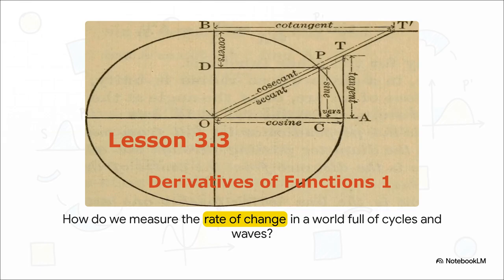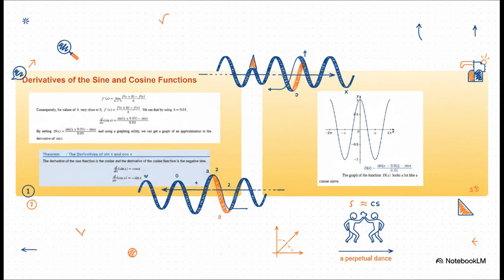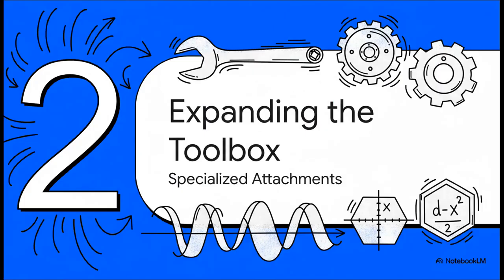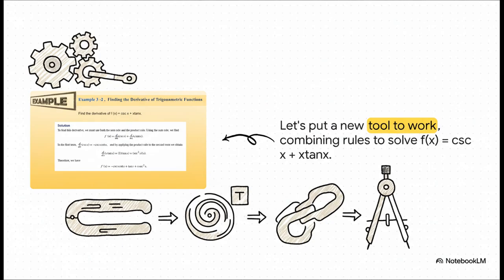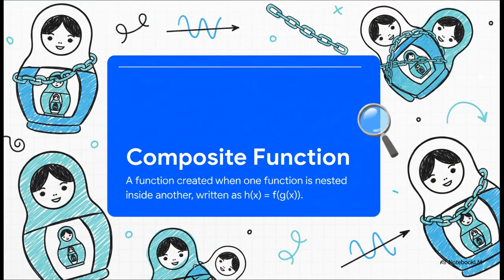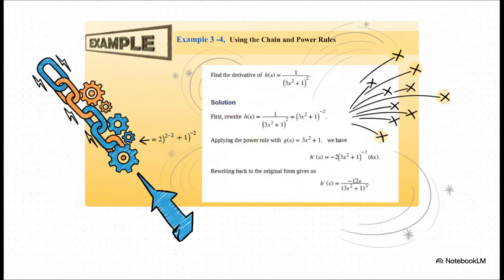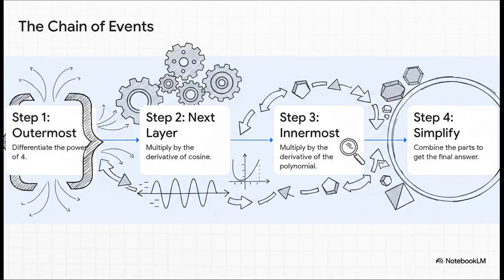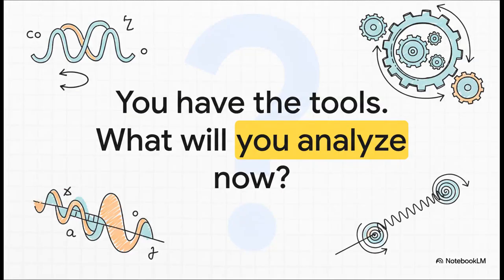Lesson 3.3 – Derivatives of Functions 1 | MCV4U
This lesson applies differentiation rules to polynomial and basic algebraic functions. Students practice finding derivatives accurately and interpreting results in context. Emphasis is placed on correct notation and problem-solving strategies.